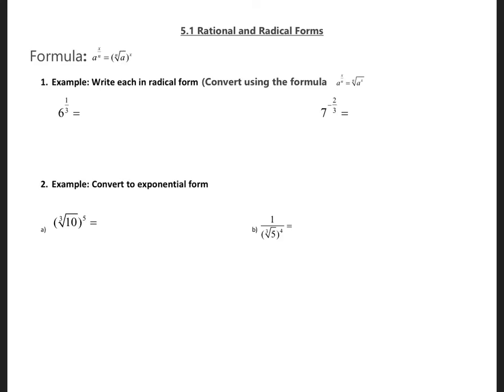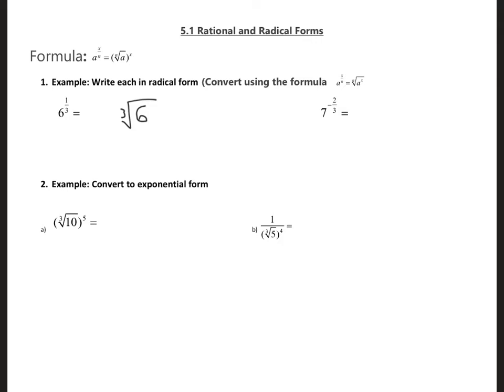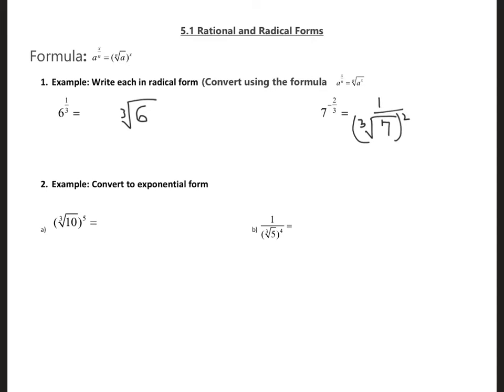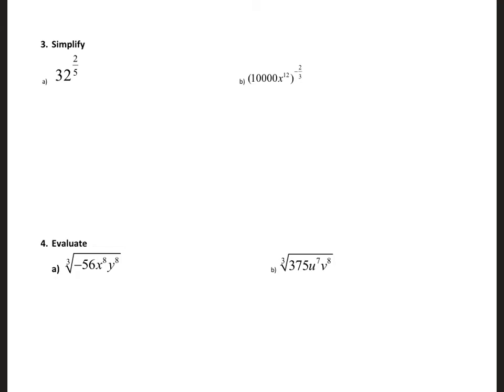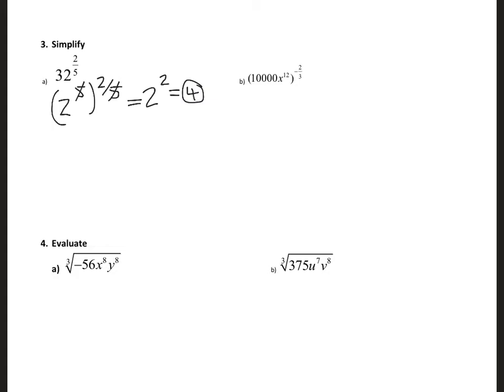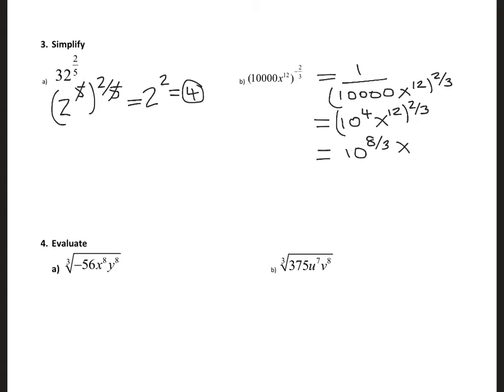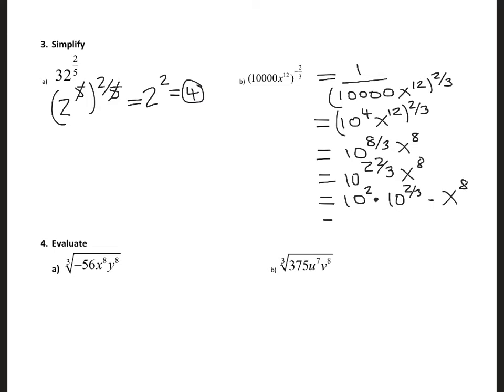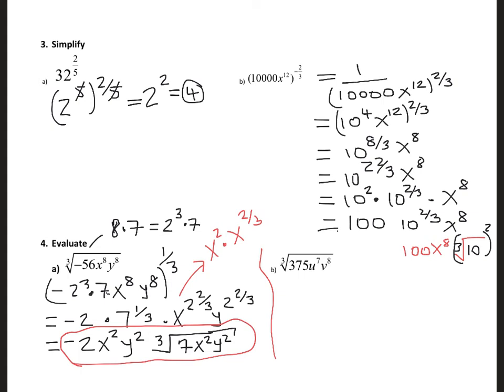5.1 & 2 Lesson Video